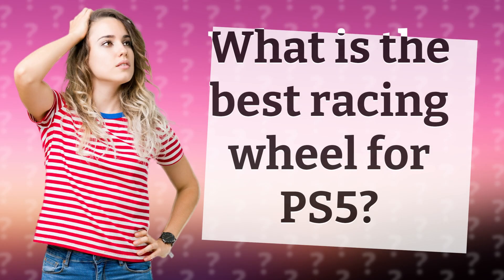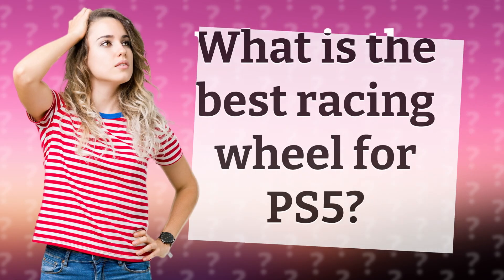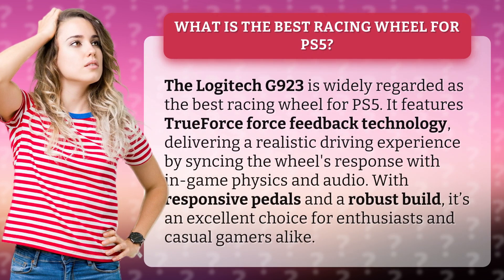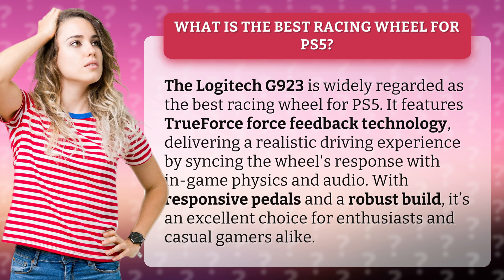What is the best racing wheel for PS5?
Logitech G923: The Ultimate PS5 Racing Wheel • Ultimate Racing Wheel • Discover why the Logitech G923 is the top choice for PS5 gamers, with TrueForce technology for immersive racing experiences and responsive controls for all skill levels.